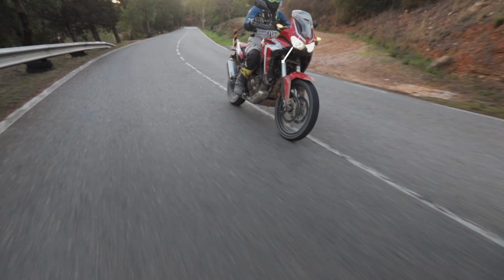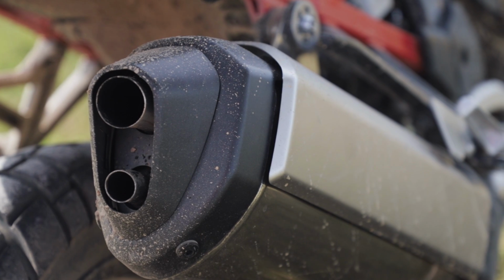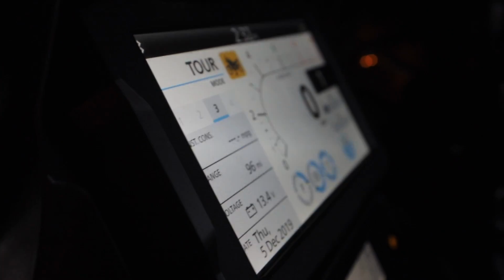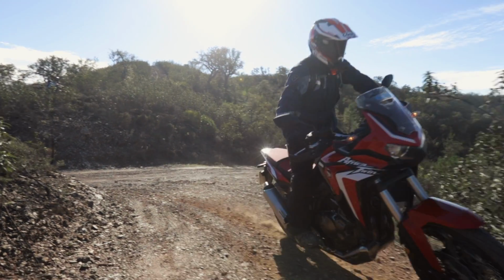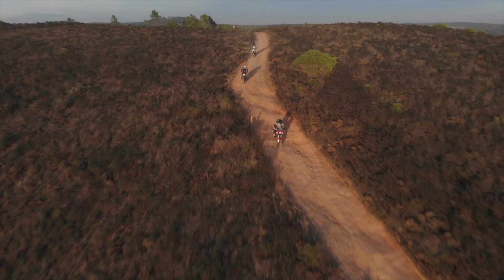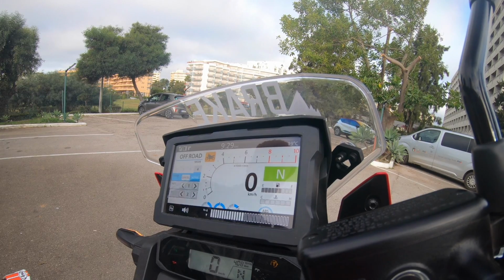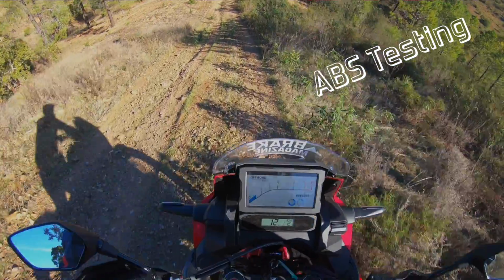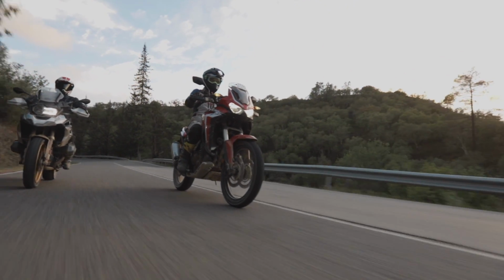Review - Africa Twin 1100 Standard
🎬Llewelyn Sullivan-Pavey
🏍Sam Davidson | Carl Searles | Simon Pavey | Llewelyn Sullivan-Pavey

The Africa Twin has evolved. Bigger, lighter and badder than before. We took it to Portugal and spent a week learning it's ins and outs. Our review was conducted on the Africa Twin 1100 Standard, Honda's most off-road focussed version of the bike.

What do you think of the review? Do you have any questions? let us know down below!